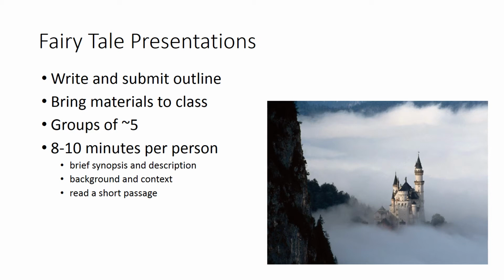Fairy Tale Presentations with narration